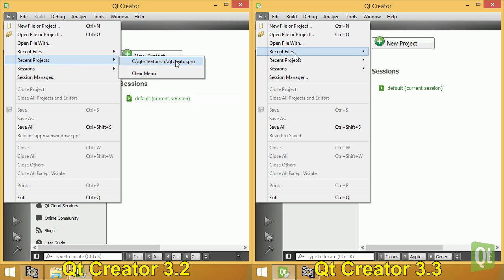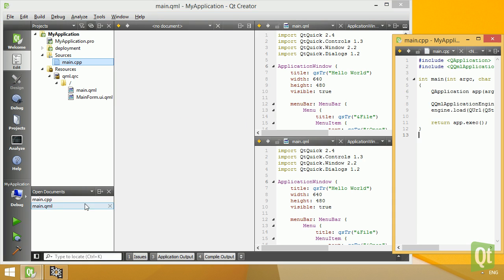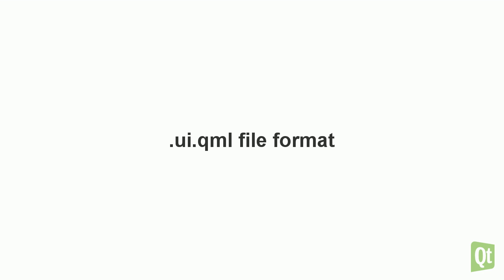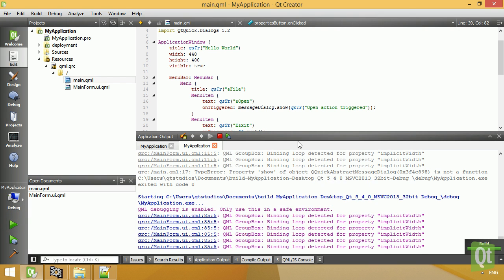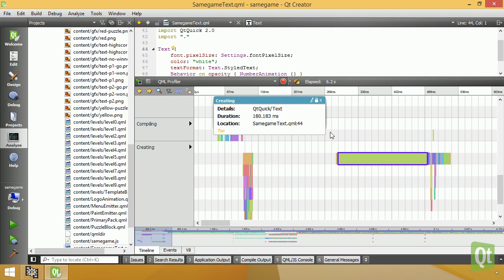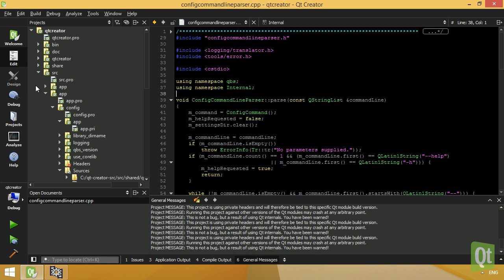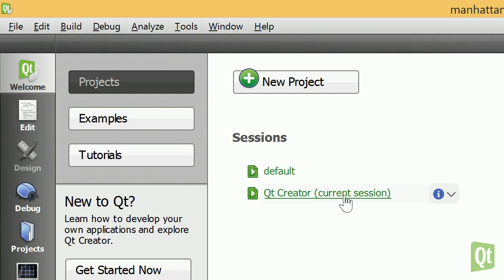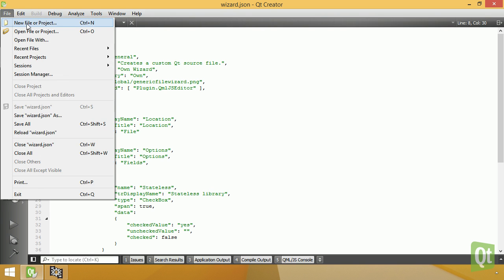What's New in Qt Creator 3.3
Overview of the Qt Creator 3.3 new features.